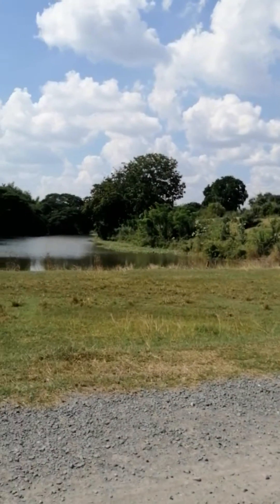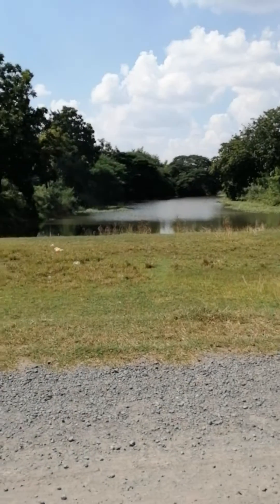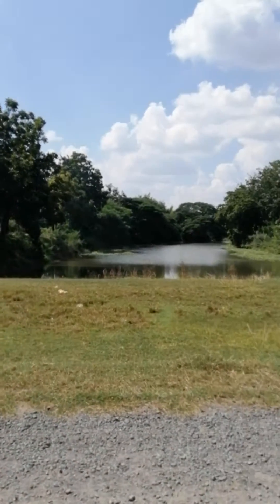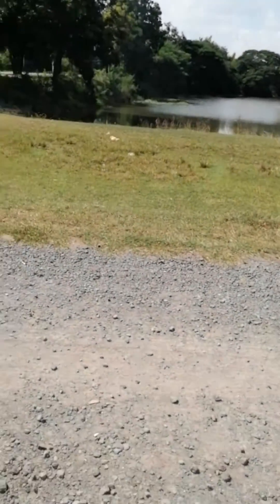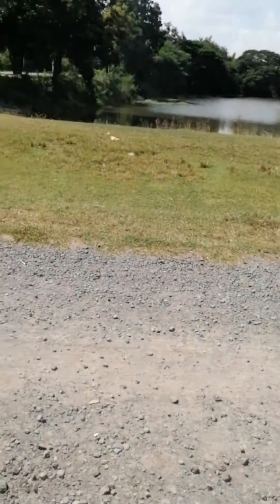Virtual Video Tour - Moat and Rampart Around Muang Sema